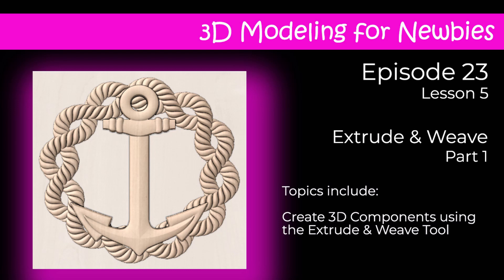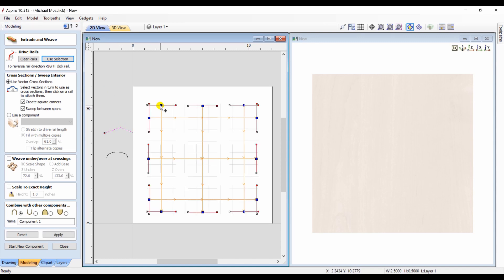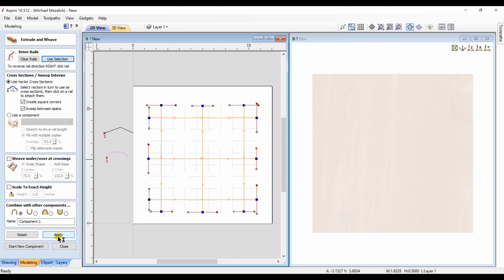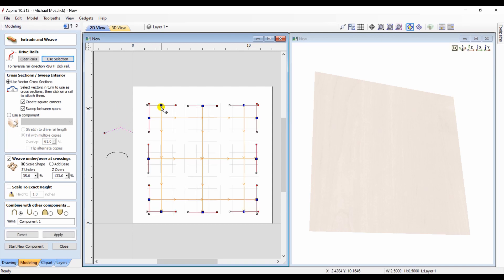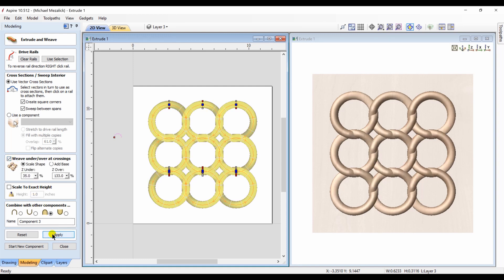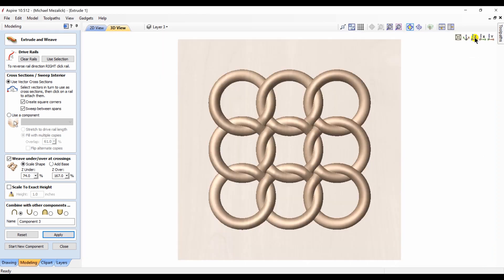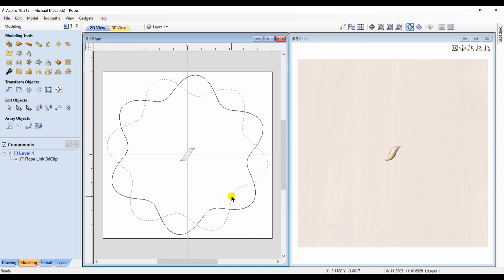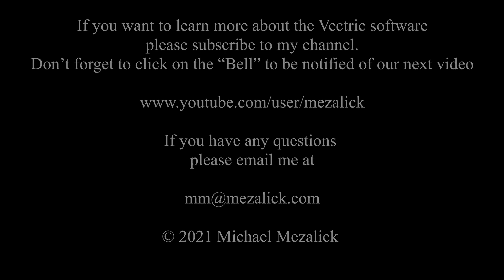3D Modeling for Newbies Lesson 5 Vectric Aspire Extrude and Weave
3D Modeling for Newbies
Episode 23  Lesson 5
Extrude and Weave
Welcome and thanks for joining in with this new series of how to create 3D models with the Aspire software.
In this lesson we’ll explore some of the possibilities of the Extrude and Weave tool in the Aspire software
It’s possibly one of the most versatile tool within the software

This channel covers:
👉 VCarve
👉Finishing
👉Toolpathing

Your license: "FREE CC" License number: TTFREE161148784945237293 For track: Pleasant Evening TAKETONES Notice All the rights to the music are reserved to TakeTones.com. The Work under this license can be used in one end product only (e.g. one video project), for several products download the license repeatedly. Each license has a unique number

Optimistic Illusion by Jam Morgan
Your license: "FREE CC" License number: TTFREE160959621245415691 For track: Optimistic Illusion TAKETONES Notice All the rights to the music are reserved to TakeTones.com. The Work under this license can be used in one end product only (e.g. one video project), for several products download the license repeatedly. Each license has a unique number.